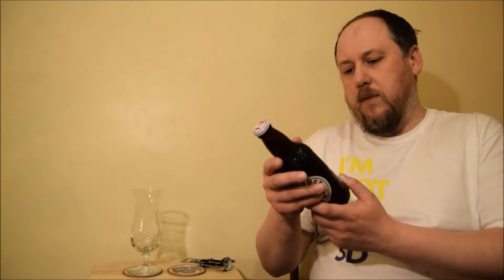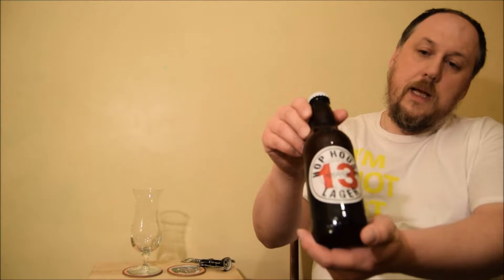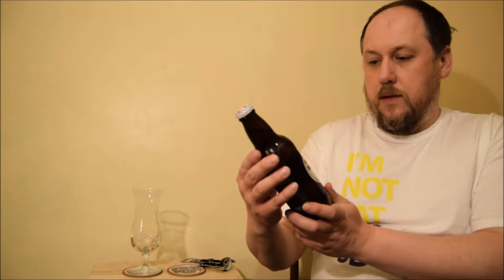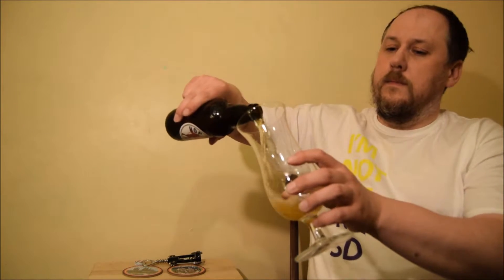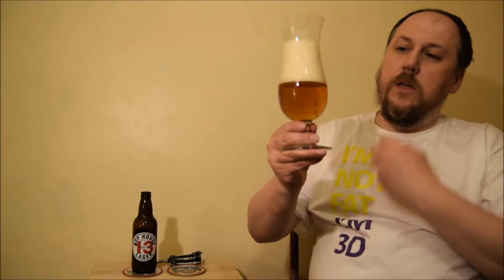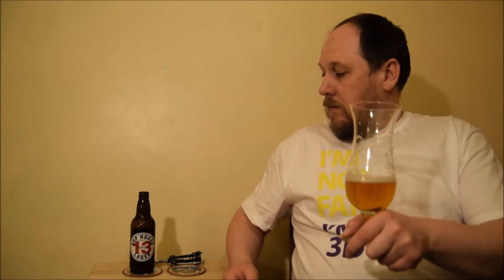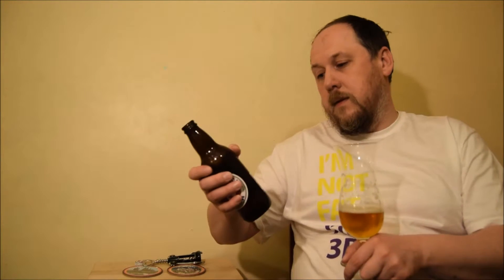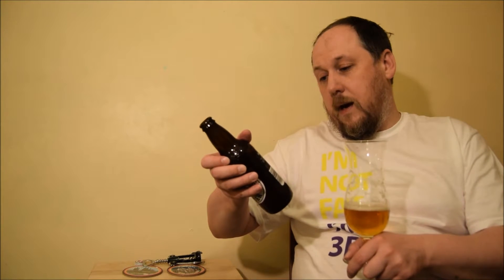Guinness Hop House 13 Lager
Ale Degustation presents: Guinness Hop House 13 Lager.
Named after an early 1900’s hop store building at St. James’s Gate where hops are still stored, Hop House 13 is a double-hopped lager made with Irish barley and aromatic hops and continues the 256 years of heritage and brewing excellence at St. James’s Gate.